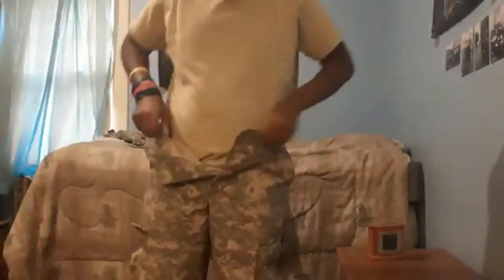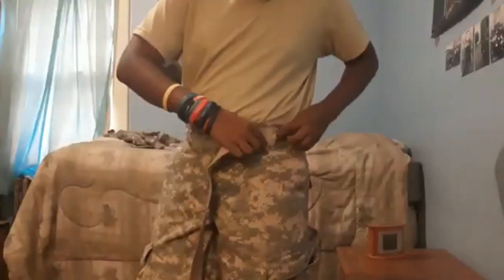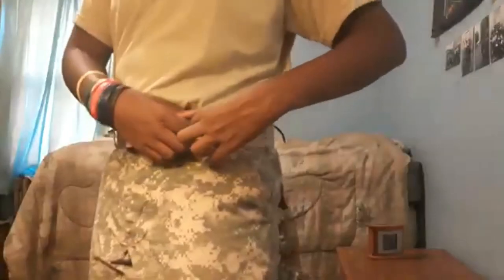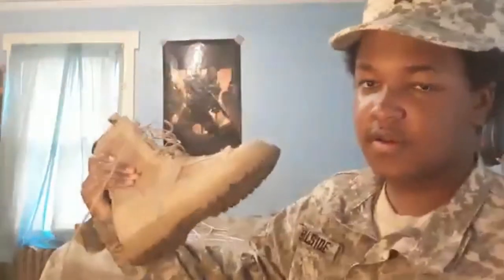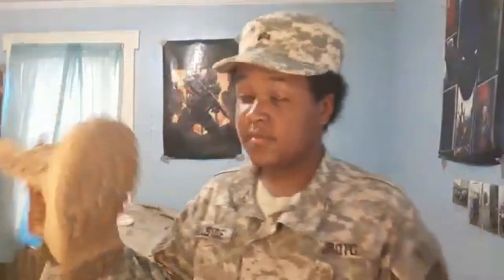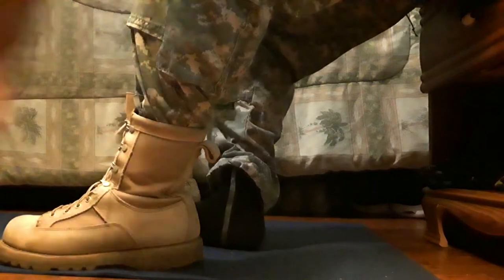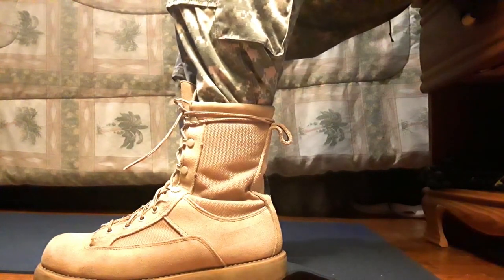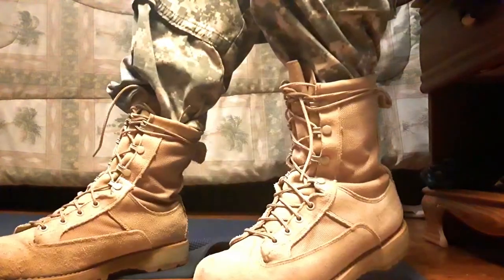How I Put On ACU Uniform JROTC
This is how I put on my ACU uniform for JROTC "Army Combat Uniform"

This video will be uploaded on September 11th, which marks the 19th Anniversary of 9/11 when the Flights 11 and 175 crashed into the Twin Towers and Flight 93 crash in the field of Pennsylvania and 77 crashed into the pentagon, we remember the people who lost there lives that day and the heroes who died that day I give all the family member prayers

Video content owned and licensed by Viacom

Not intended to cause any liabile damages to any companies mentioned above; for fair entertainment use only